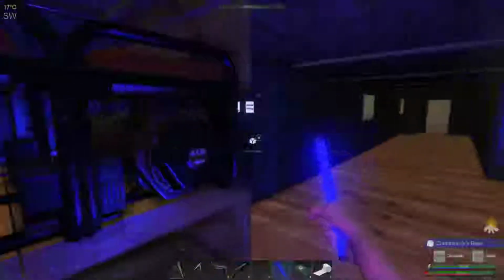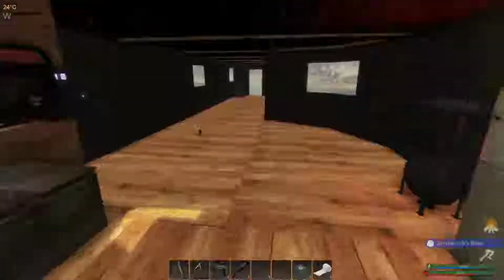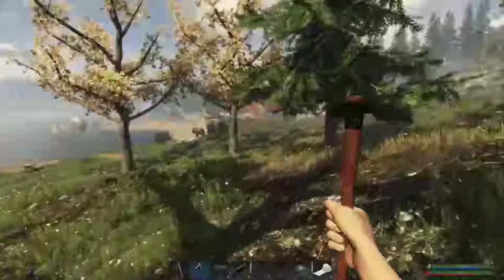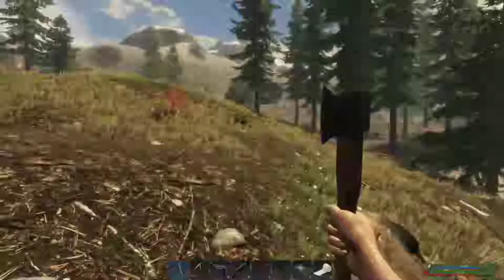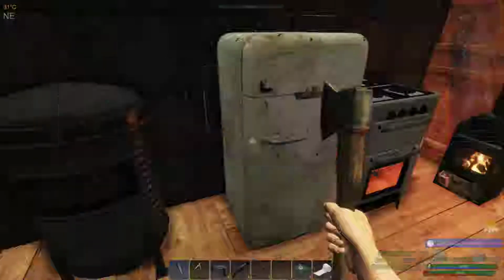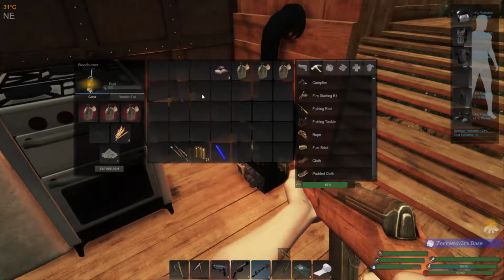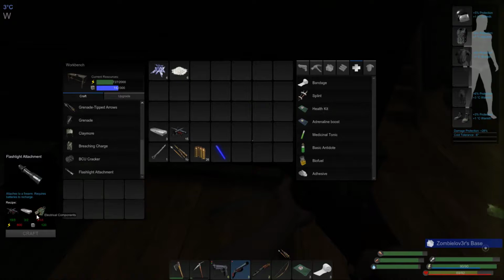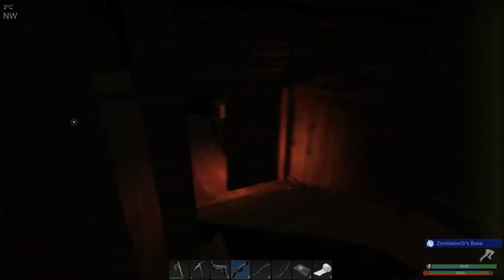Subsistence - Non stream - S4 E51 - Surprise hunter loot & moose update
Subsistence is a sandbox, first person, solo or co-op, PvE open-world survival game. Struggle to build a base and gear-up in the hostile environment. Defend yourself from wildlife and AI hunters (who also build bases in the world). Progress your base technology for advanced item crafting and upgrades.